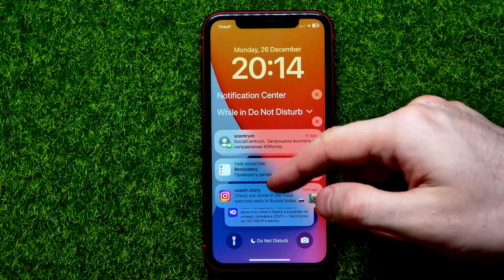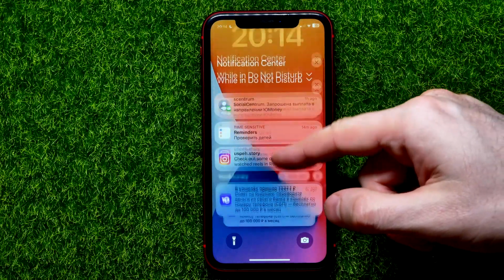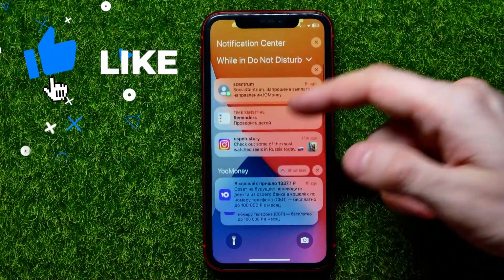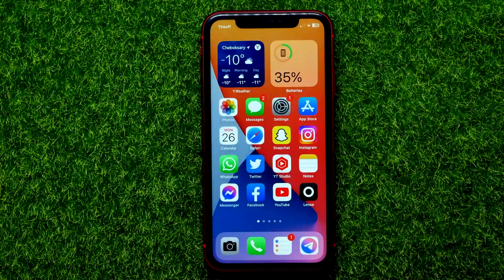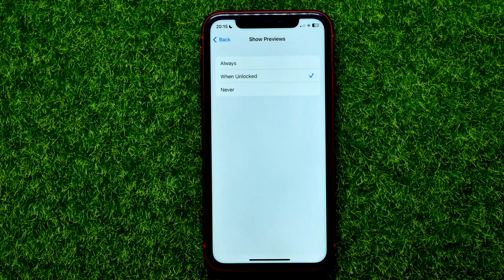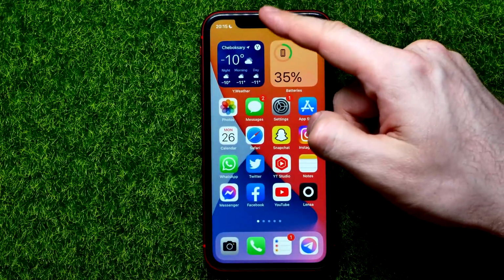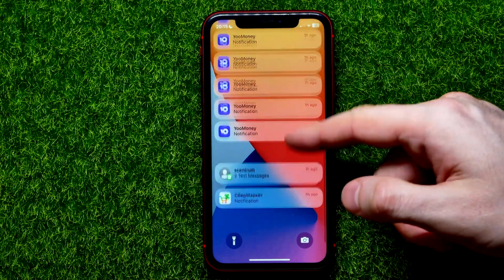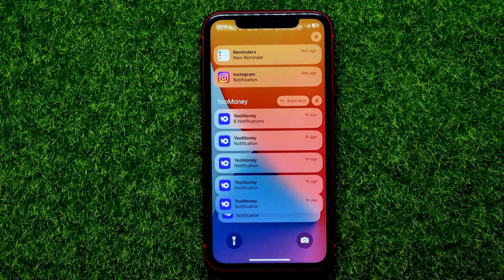How to Turn Off Notifications Previews on iPhone's Lock Screen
If you are looking for a video about how to turn off notifications previews on iphone's lock screen, here it is!